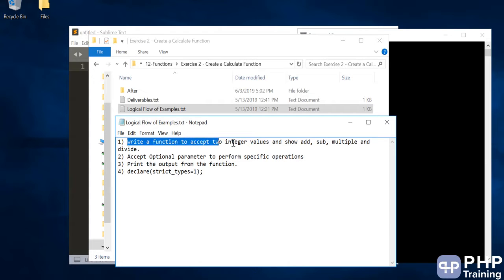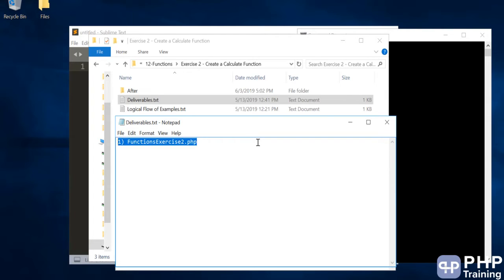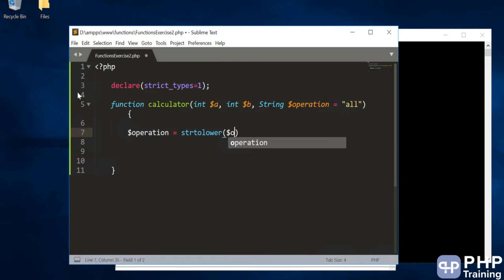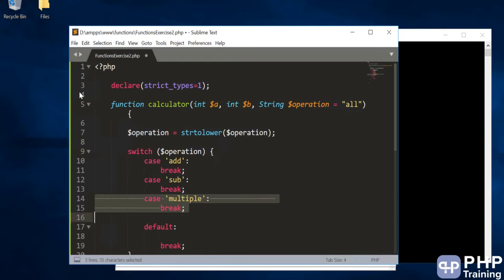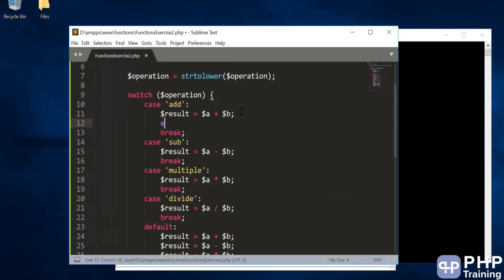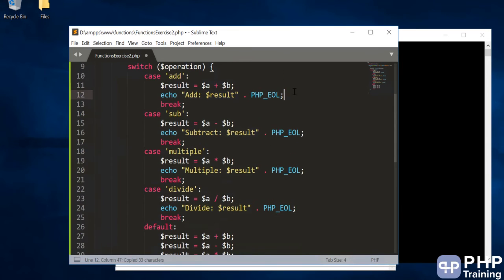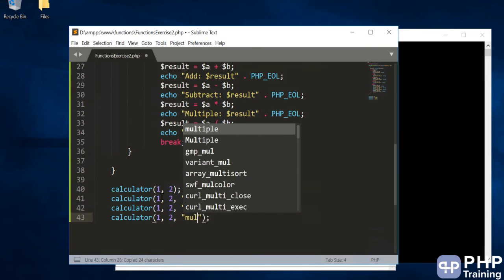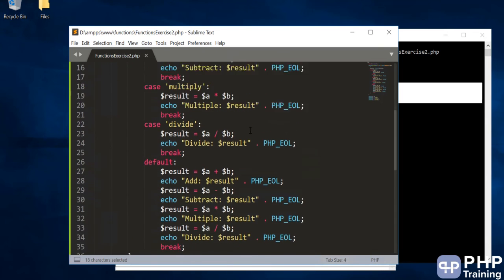155. Exercise 2 : Create a calculate Function.